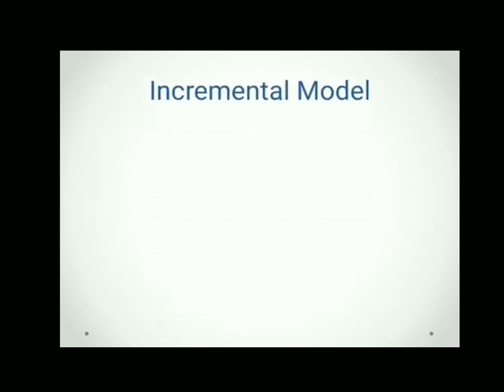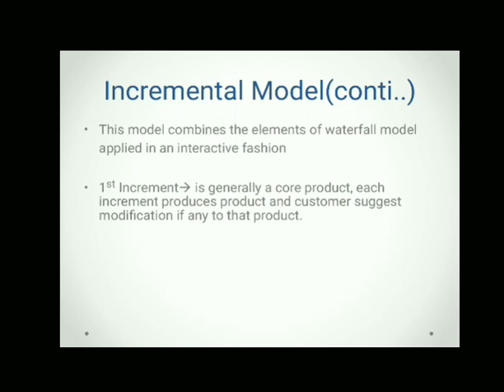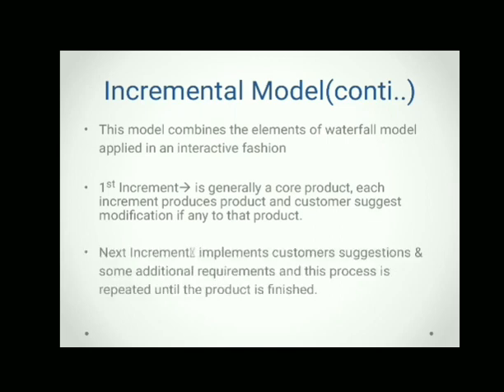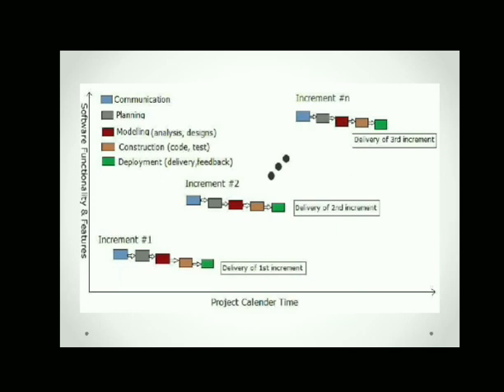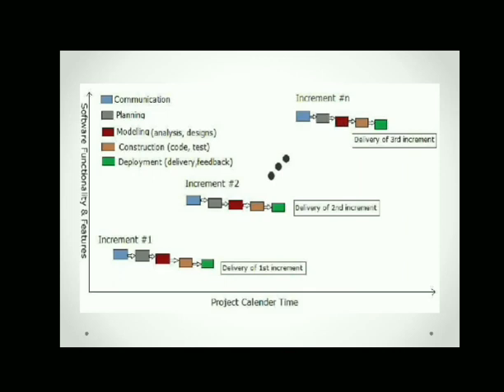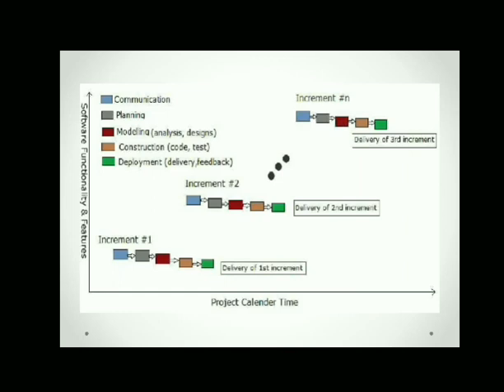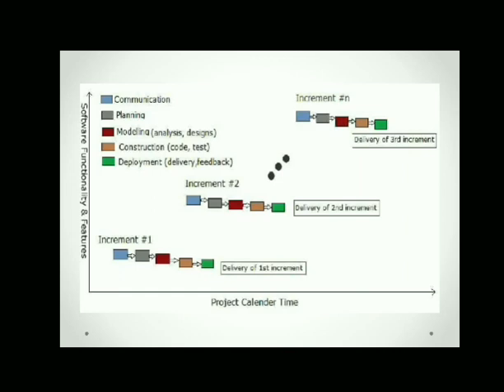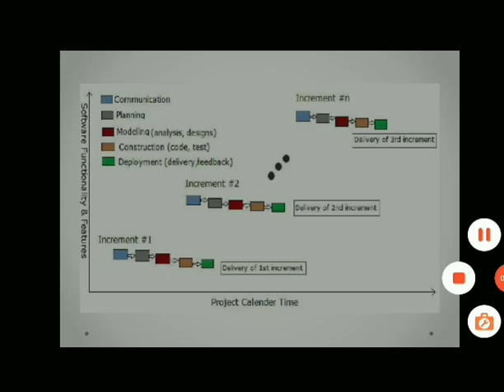Software Engineering incremental process model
Software process model-Incremental Model